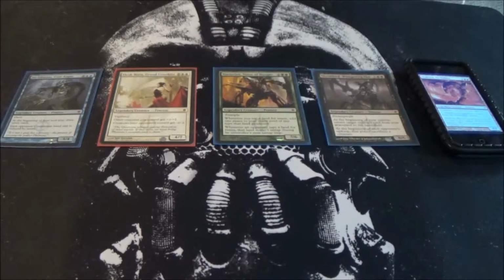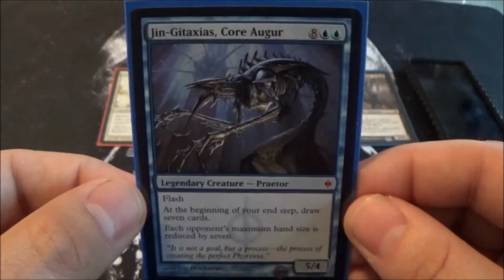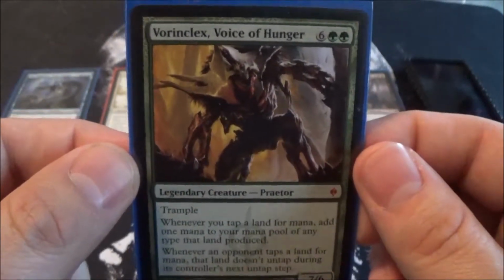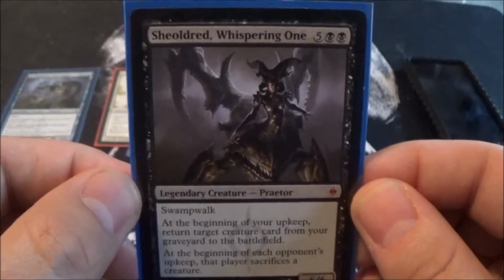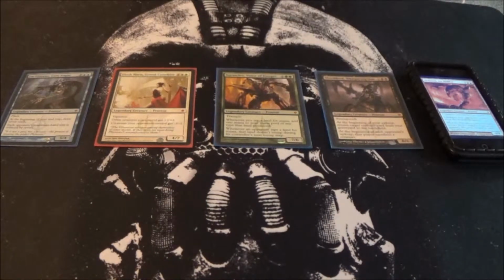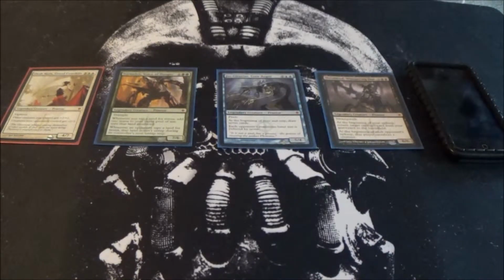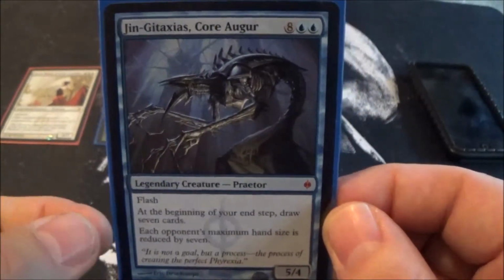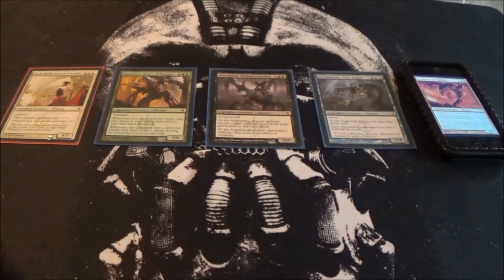Cycle Review: The Praetors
Hey guys, here we have Jay breaking down a nice cycle review of the 5 praetors printed during the Mirrodin Besieged block and ranked them from Best to Least-Best

Elesh Norn, Grand Cenobite
Urabrask the Hidden
Sheoldred, Whispering One
Vorinclex, Voice of Hunger
Jin-Gitaxis, Core Auger